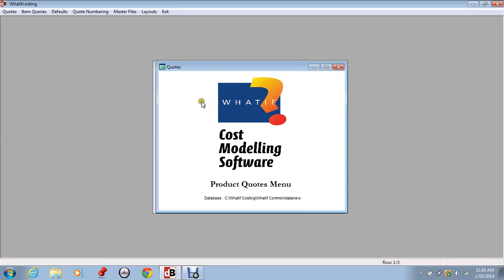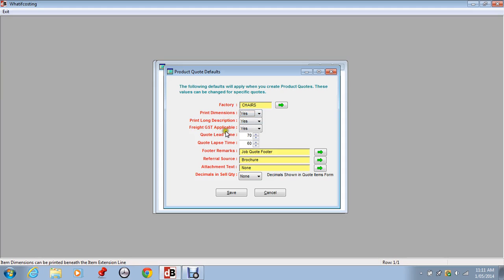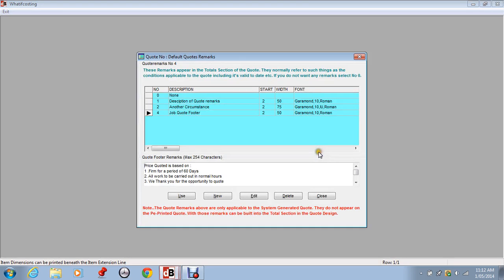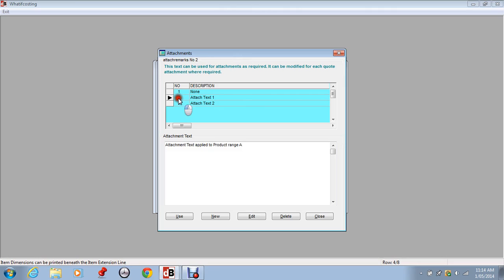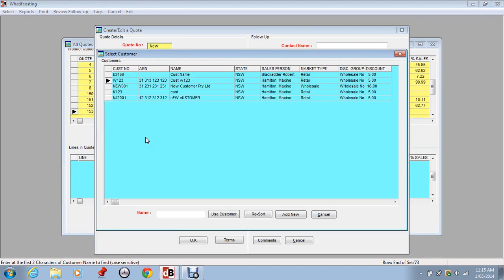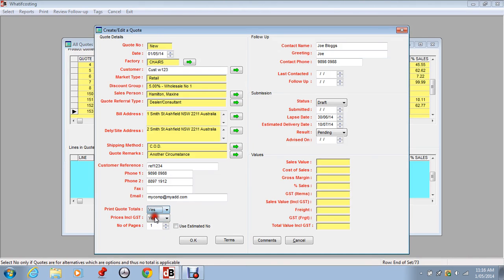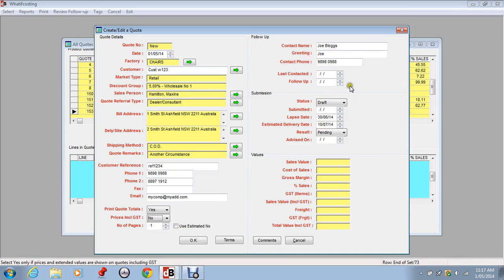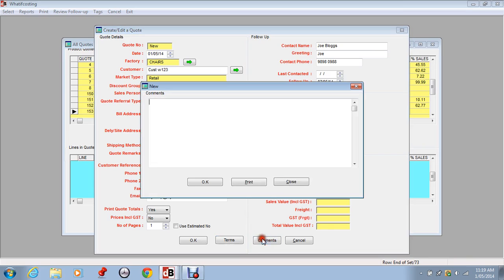Whatif Product Quote Headers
Creating a Quote Header defining customer details, follow-up, delivery requirements and other header details in 'Whatif'.